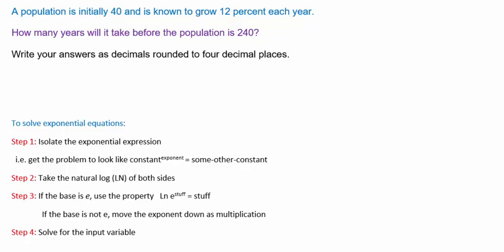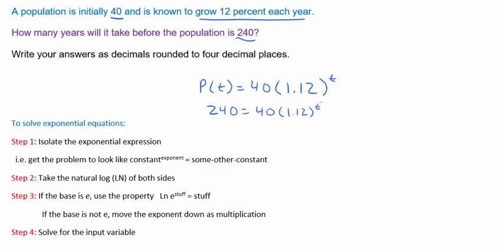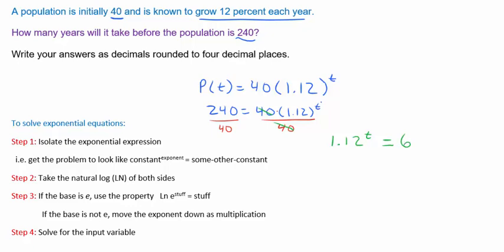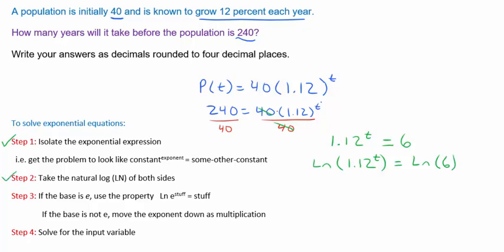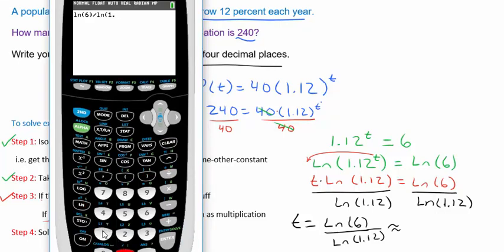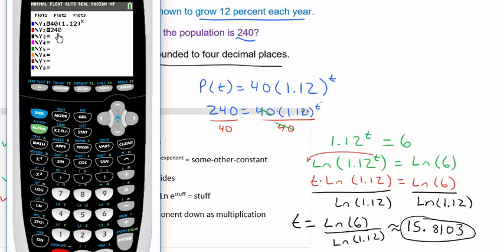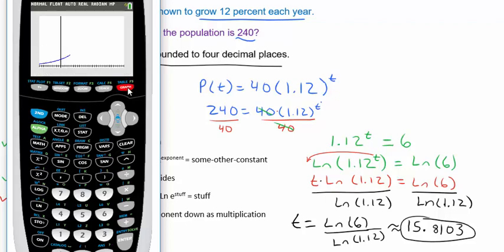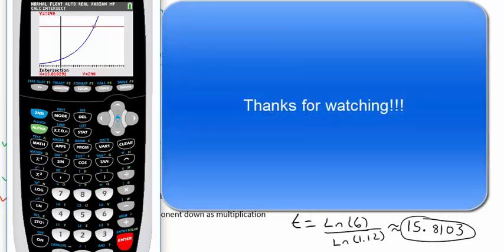solve exponential equation - population growth